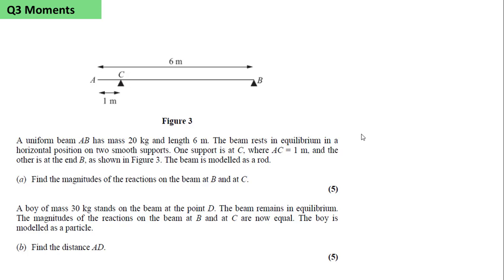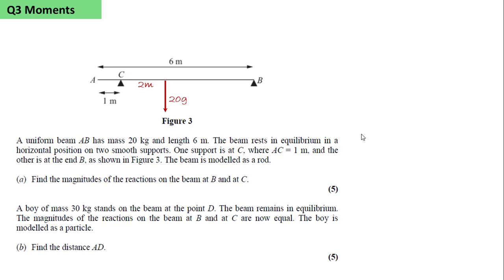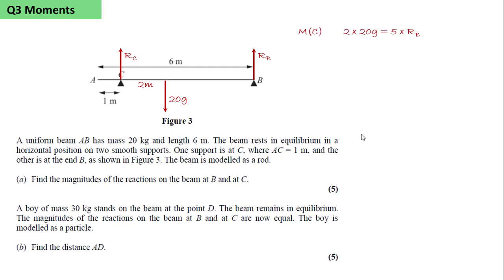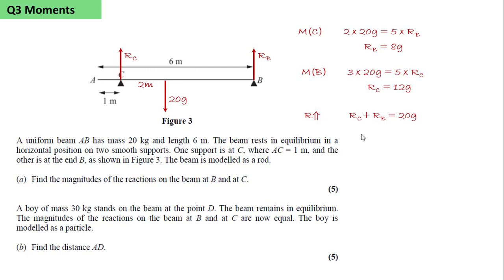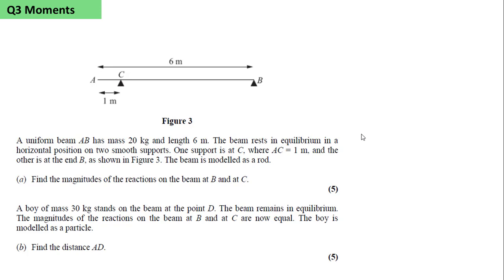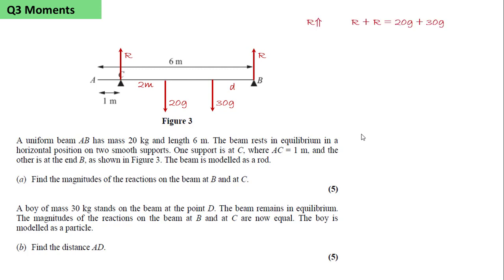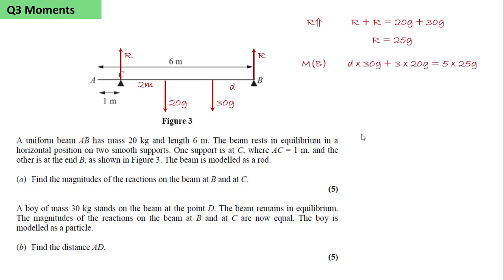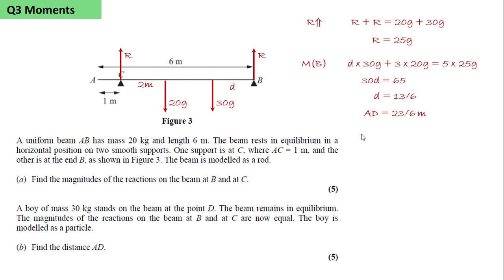A2 Mechanics Moments Q3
A2 Mechanics Moments Q3 Worked Solution
Uniform bar on two supports. Moments exam question. Edexcel A2 Mechanics.
Solution to question in A2 Mechanics Revision booklet
Or join Google Classroom code  6en4gt7 to get access to A2 Mechanics Workbook of questions organised by topic. Each problem will have an associated solution video.